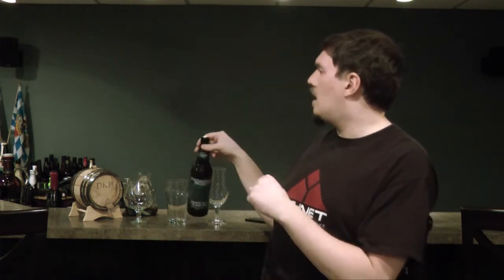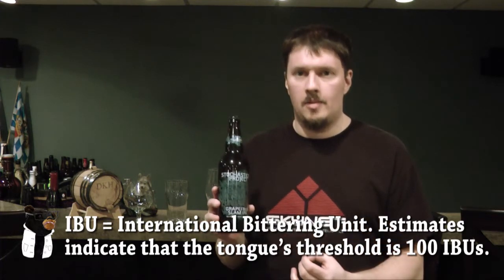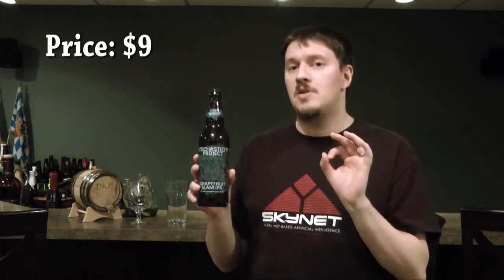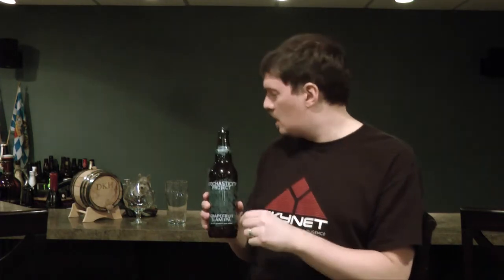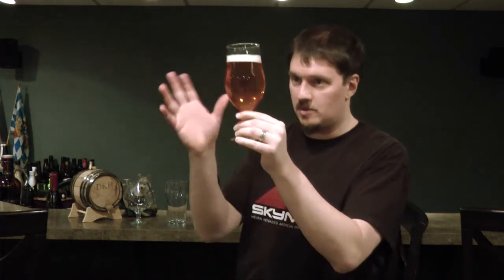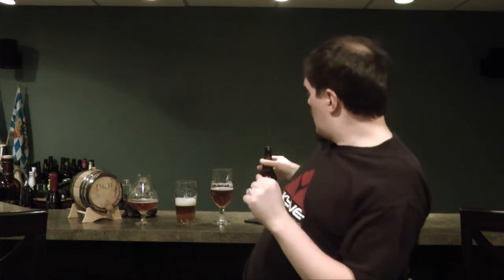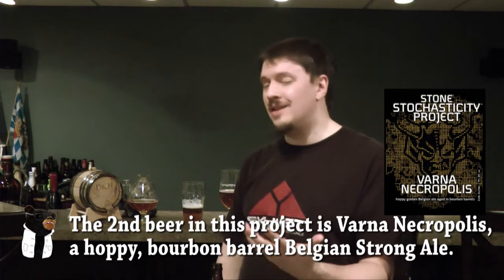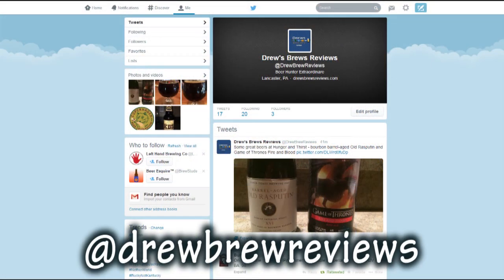Drew's Brews Reviews - Ep 9 - Stone - Grapefruit Slam IPA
Episode 9 of Drew's Brews Reviews is here! The beer review show you never knew you wanted and no one needs. I slam down a beer that you've probably already had a few months ago! This is my first ep back after a lengthy illness and taking some time off to develop a Drew's Brews Reviews Web site, but damn if I'm not ready to get slammed again. This time, instead of hops, it's Stone's Grapefruit Slam IPA that crushes my palate. Yeah, it's another Stone but they seem to release a brand new beer a week and they're cheap. Anyway, this is part of Stone's new Stochasticity Project and I look forward to whatever they come up with for the next release.

I should be back to regular reviews now that I have internally slain and removed via bodily waste, my illness. I'll have all my video reviews along with written ones and a whole bunch of other crap.

Bonus Note: It took me roughly 20,000 takes to properly pronounce Stochasticity on camera! Damn, do I have time on my hands. Also, check out the Second Opinion video for...wait for it...a second opinion on this beer. It's always good for another person to get some taste buds on a brew and I'm all about sharing. Hug.

Ep 10 -- Alchemist - Heady Topper (Available Soon)

Twitter: @drewbrewreview (beer talk, reviews, events, and big beer releases)
Theme Song: Sonny J -- Enfant Terrible